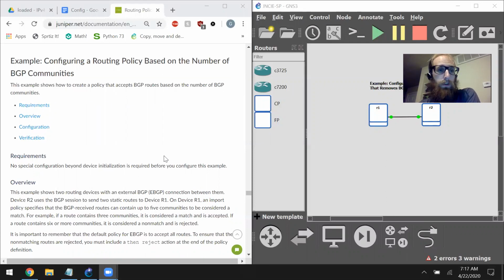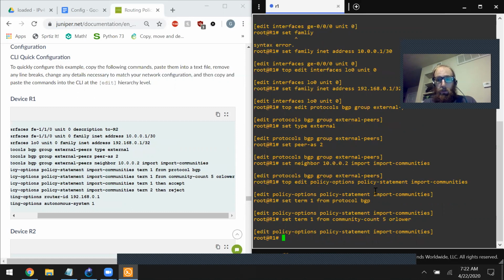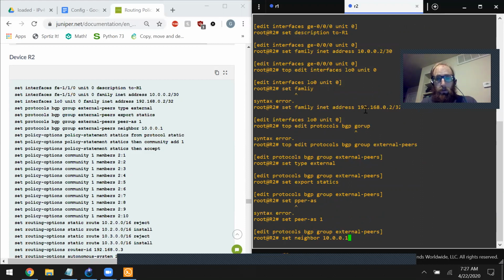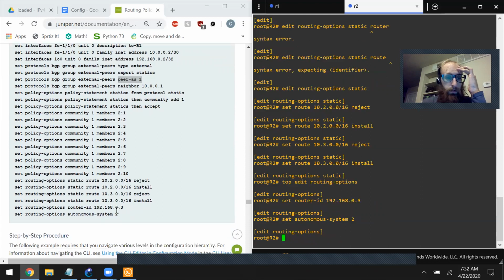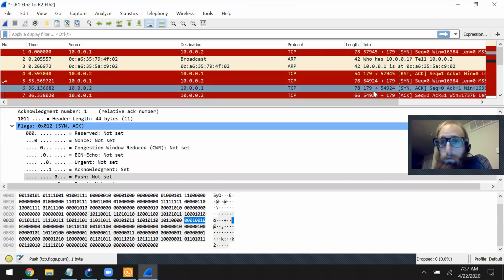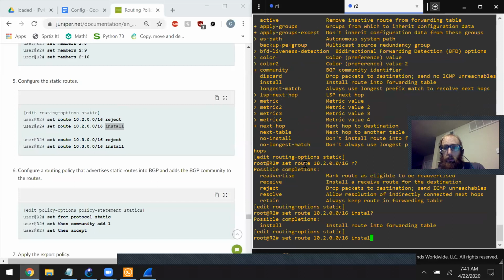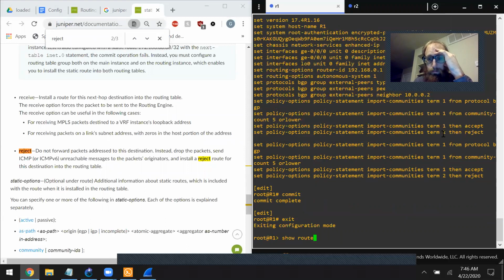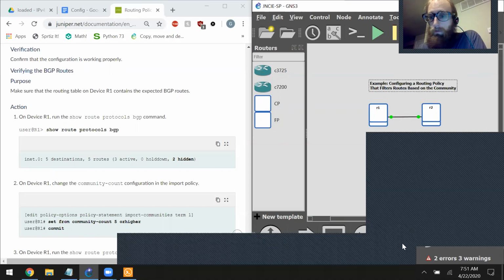{ BGP | Implementation | IPv4 and IPv6 peering communities } - Taking action based on BGP community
Here I configure a policy to not accept a BGP route that has more than 5 communities in its community path attribute. I also toggle the passive knob to prevent the neighbor-ship establishment race condition, and learn about the reject and install knobs in static route configuration.